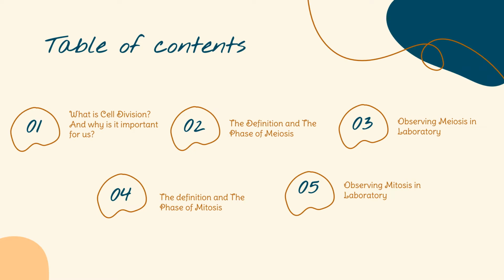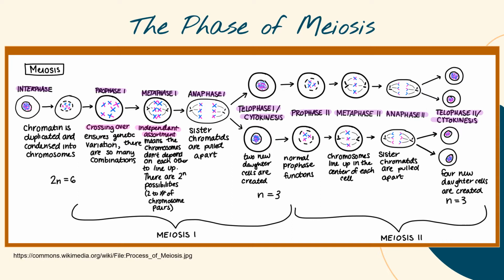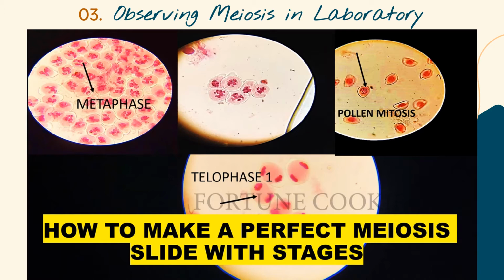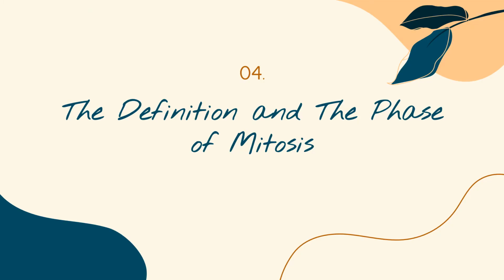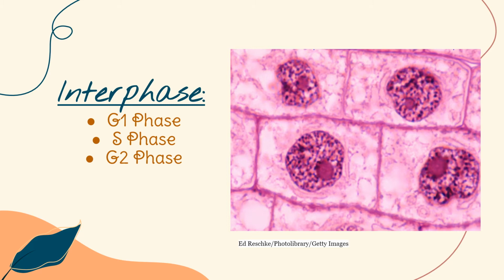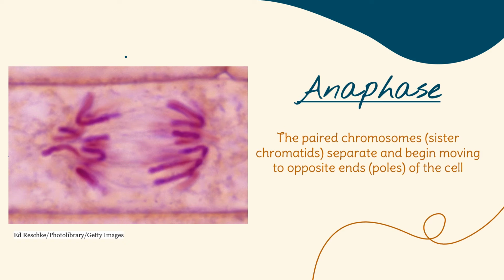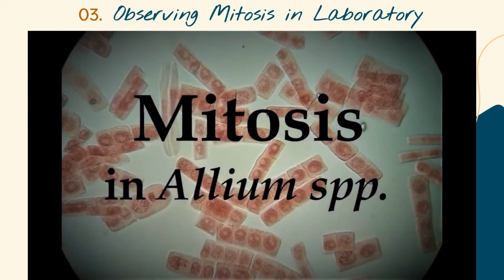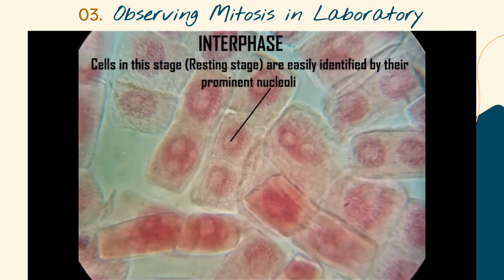Meiosis and Mitosis (General Lab Biology)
A brief explanation about meiosis and mitosis. Complete with the good video observing meiosis and mitosis in the laboratory.

Last presentation in General Lab Biology with Mr. Yudhi. Presented by:
- Aurelia Jessica Febiola
- Farelia Octa Viola
- Ni Kadek Indah Mahandari
- Stevani Rebekka Saulina Manik